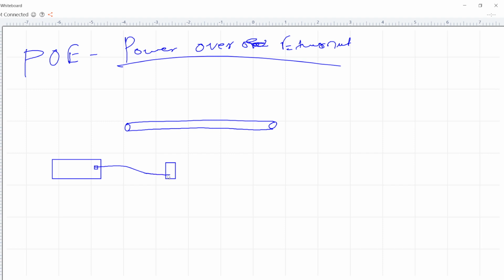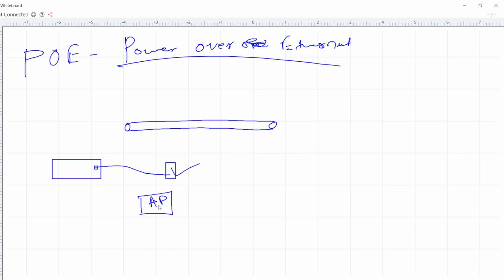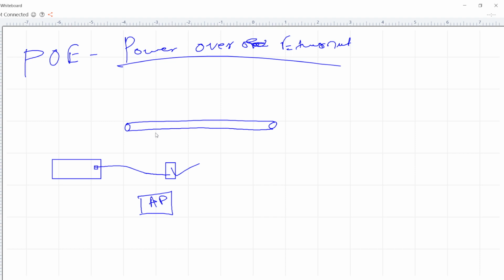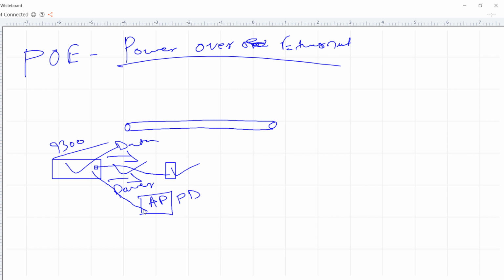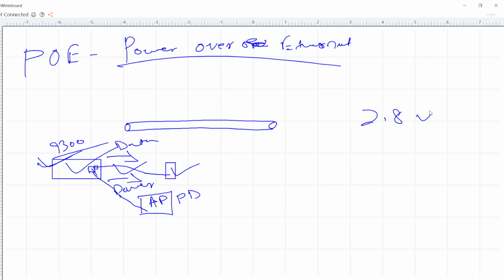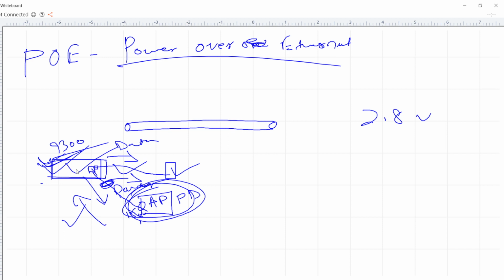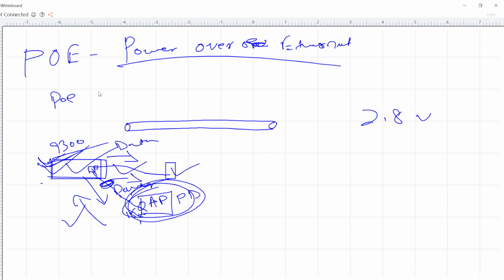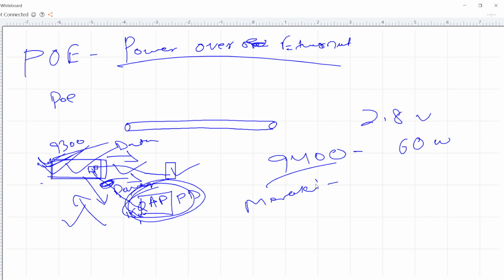What is POE? Power Over Ethernet